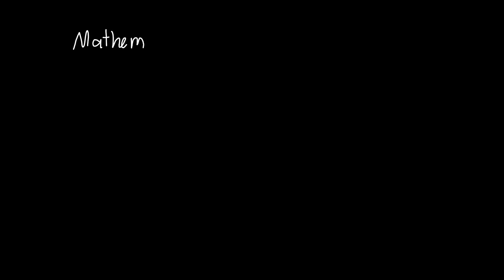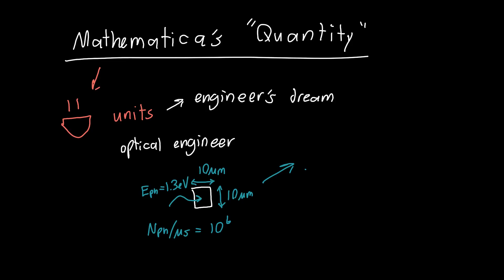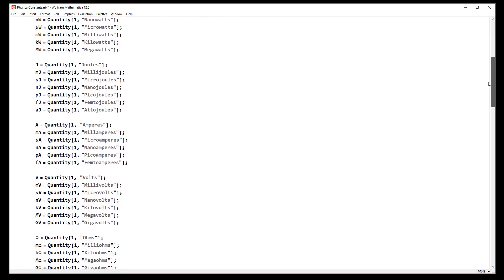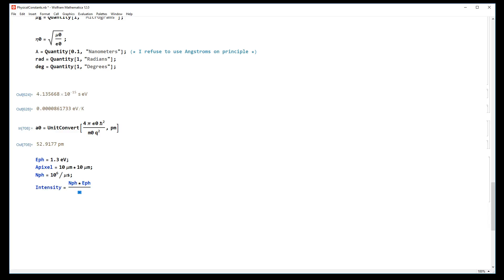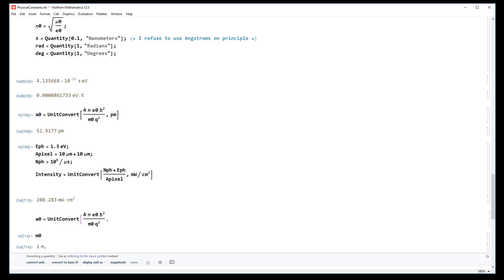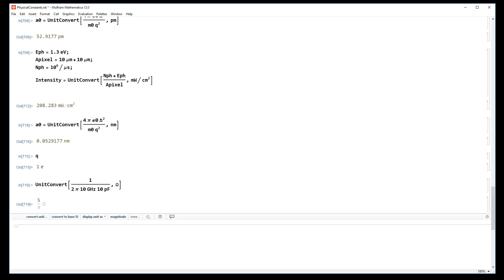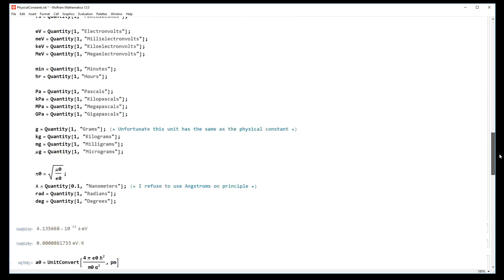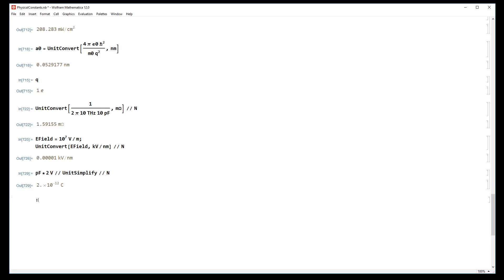Dealing With Units using Mathematica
In this video, I show you how to use Mathematica's Quantity[] feature, which will make you the happiest engineer in the world, will allow you to deal with the most convenient units for that problem, and will forever prevent you from making any units mistakes in the future. You can find the notebook I am currently using here: